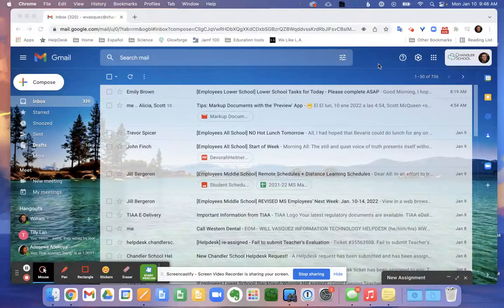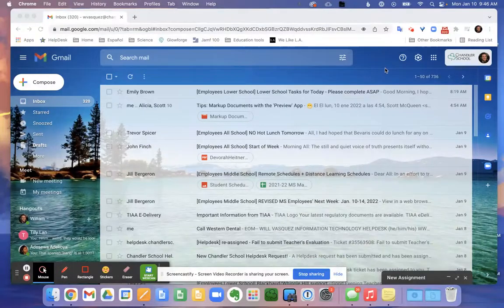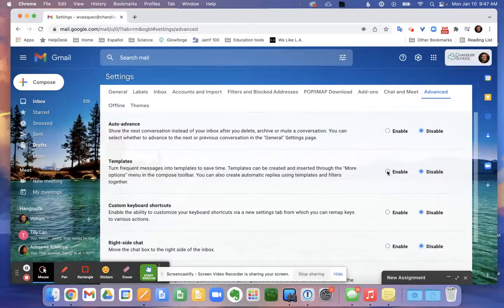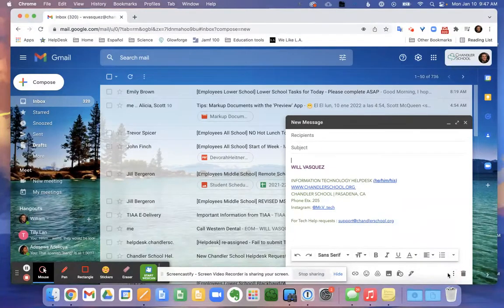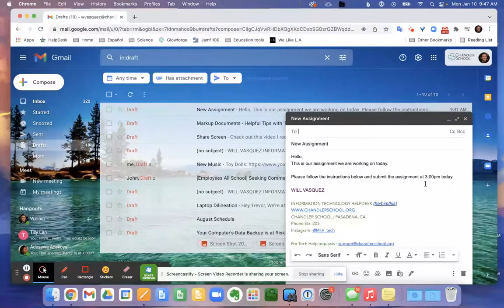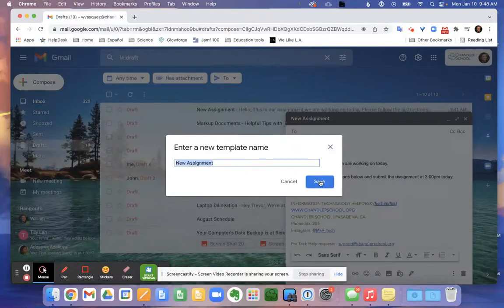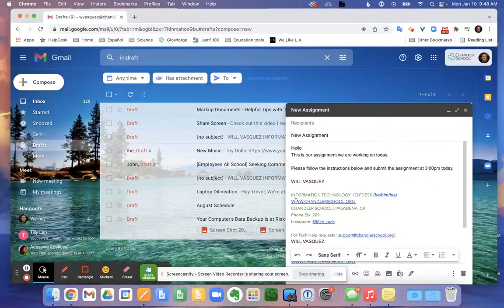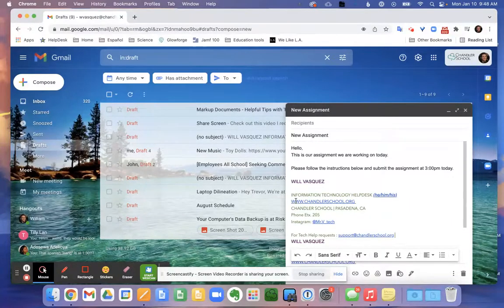Create Email Templates in Gmail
Do you find yourself rewriting the same or similar email over and over?

Here's a great tip for you!
Enable Gmail Templates and start saving time right away.